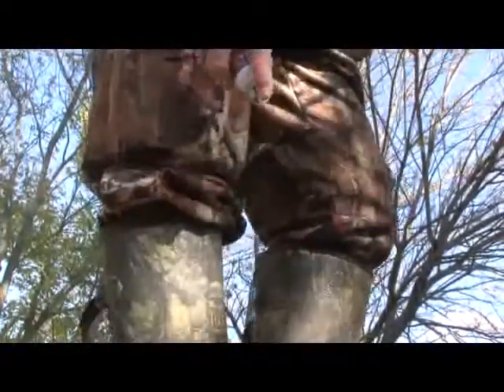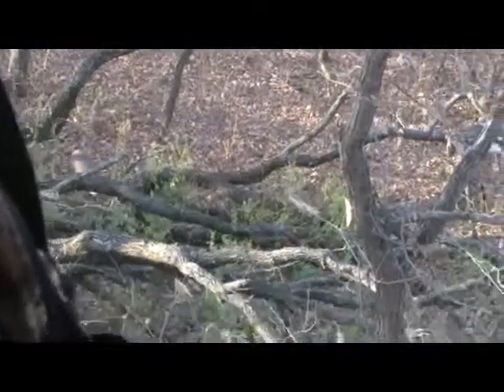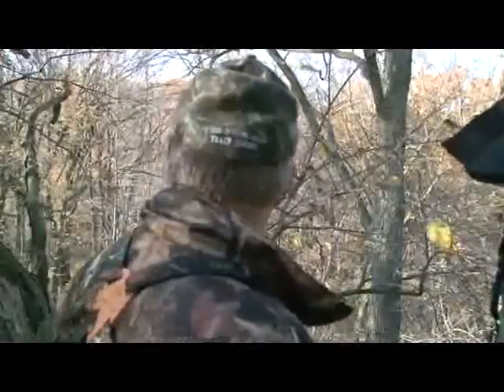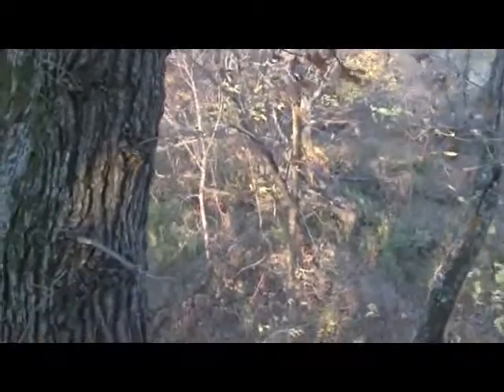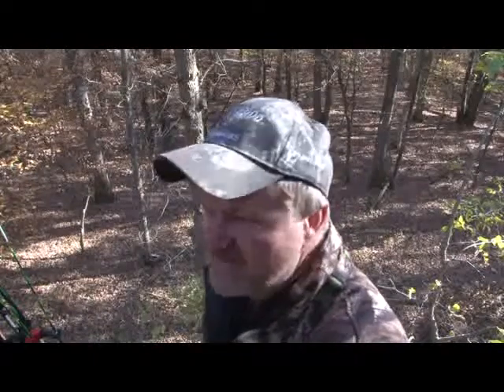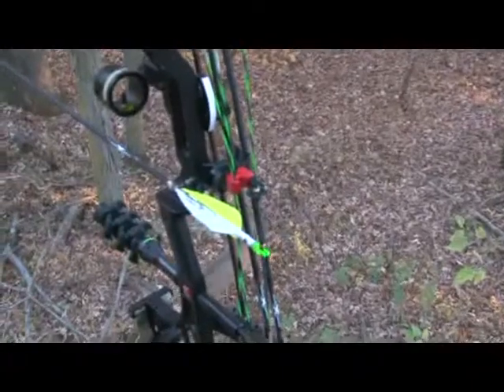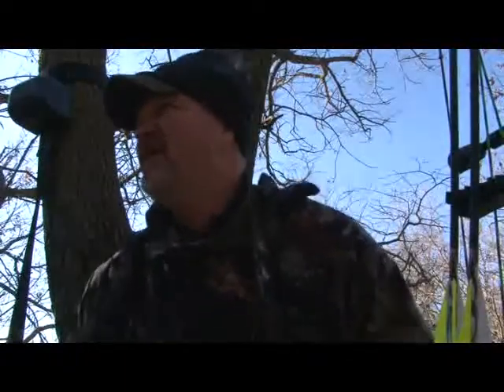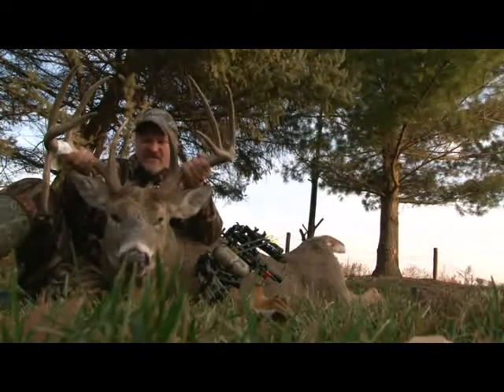The Real Deal with Tracy Groves, Season 3 - Episode 9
Midwest Whitetails